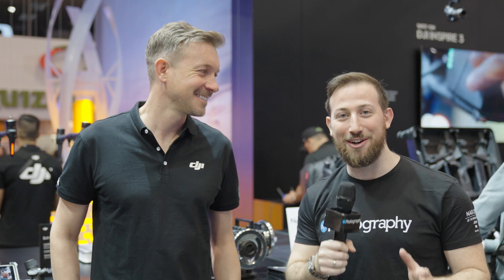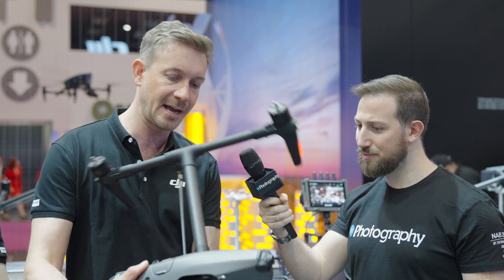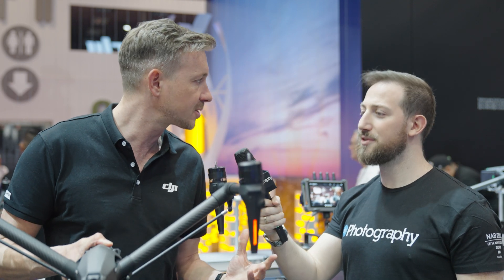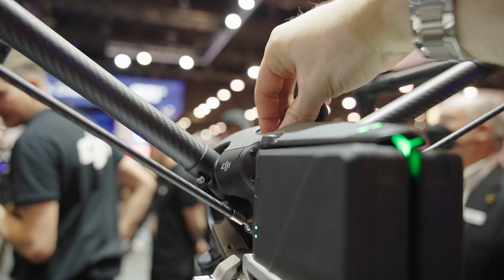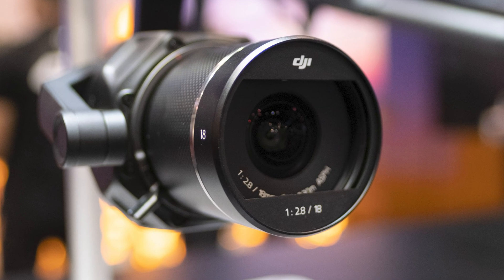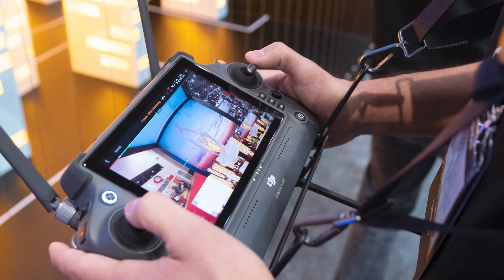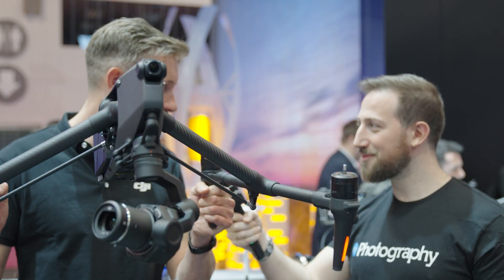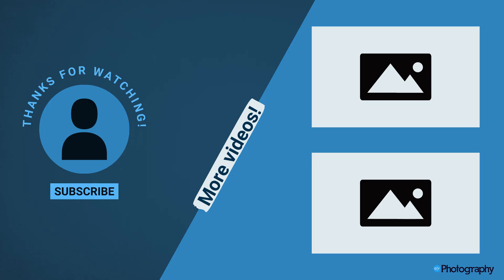First look at the DJI Inspire 3 cinematic drone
While we are at NAB 2023, we couldn't pass the chance to see it in person and find out more about it. So, we spoke with Creative Director and senior product manager for DJI Europe, Ferdinand Wolf on the DJI booth to find out more about it.

Although the Inspire 3 looks a lot like its predecessors in general design, it definitely has some differences, and DJI says that a lot of things have changed under the hood. For a start, it shoots 8K video with a full-frame sensor. That's something the Inspire series never did before. Also, it transforms its shape in the air to give you better camera clearance.